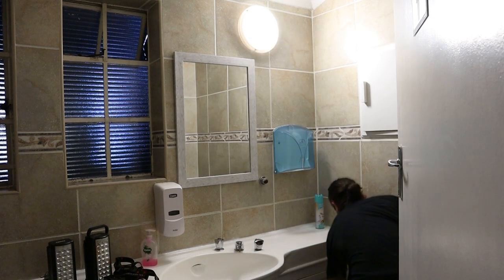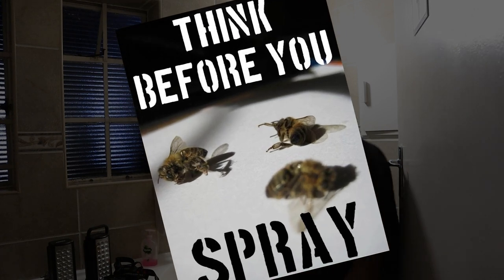Bee Removal From the Ceiling In The Shower Cubicle Of A House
Removal of an African Honey Bee colony by a cut out into the ceiling of a bathroom in Johannesburg, South Africa.

The space to work was very small but we made it work.

This was a fairly big nest and we used the beevac again to remove the bees while placing as much comb with brood in a box to be moved to the apiary.

The removal took us about 4 hours including the transfer and we had to manage our batteries for the cameras.

Another successful removal with a really strong colony moved to our apiaries north of Johannesburg.

Please always use a responsible beekeeper to remove unwanted bees.

At Bee Sanctuary we are on a mission to save and relocate 10,000 honey bee colonies because of the critical role they play in the ecosystem.

Epic Bee Removal Cut Out (Big honeybee colony in a small space)